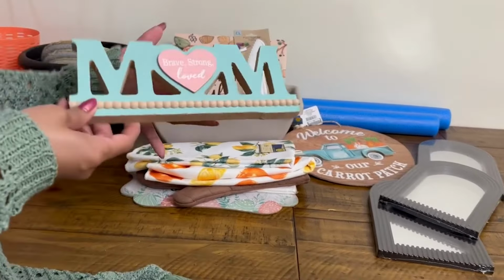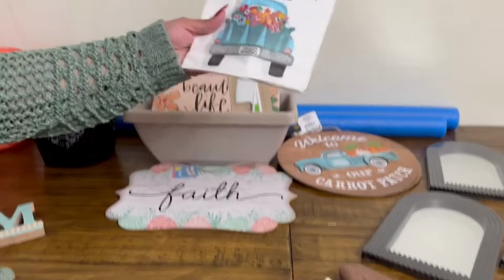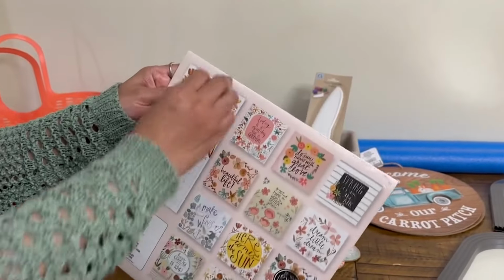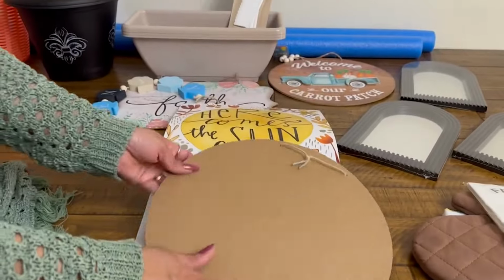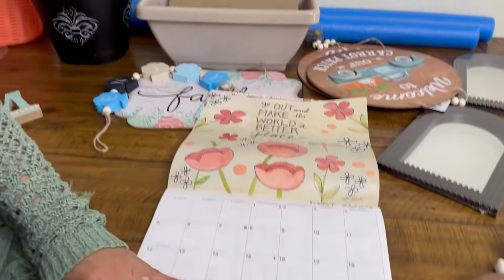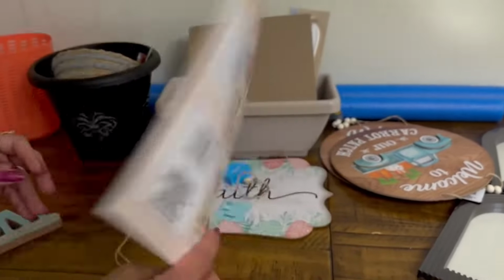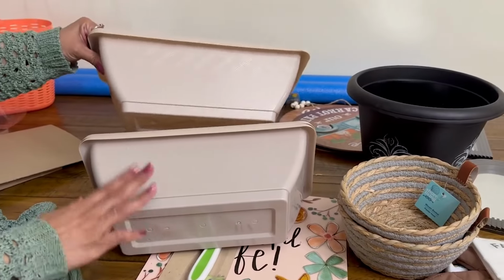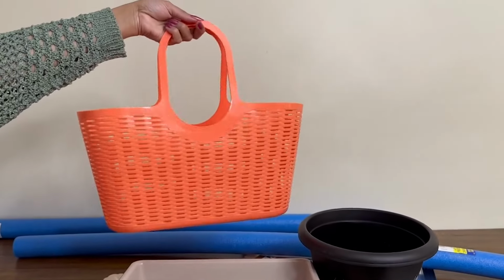🍉🍦DOLLAR TREE MINI HAUL // DOLLAR TREE FINDS YOU NEED TO HAUL NOW!! 🌞🌴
AMAZON STOREFRONT

ETSY SHOP